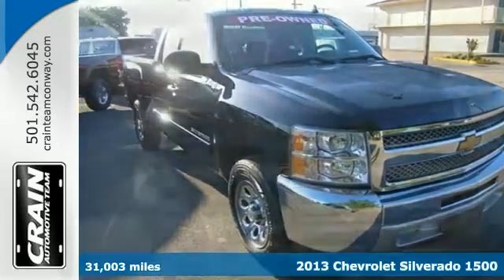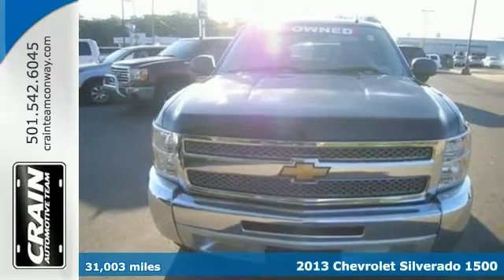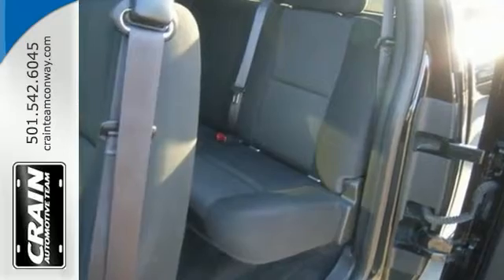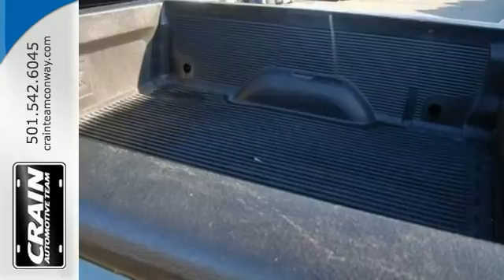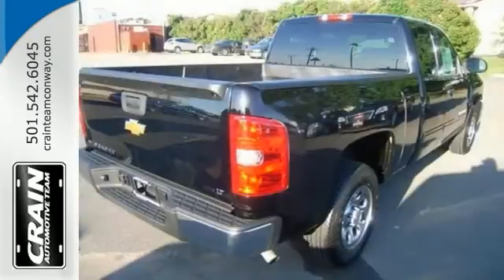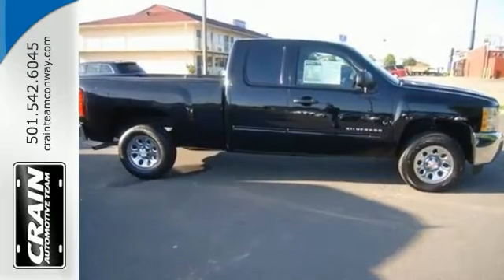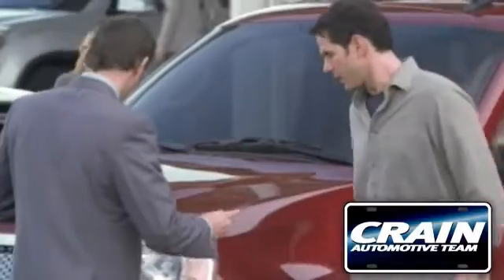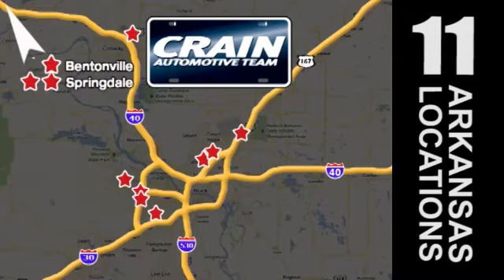2013 Chevrolet Silverado 1500 Conway AR Little Rock, AR BP4030 - SOLD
Year: 2013
Make: Chevrolet
Model: Silverado 1500
Trim: LT
Engine: 4.8L Vortec 1000 VVT V8 SFI Flex-Fuel Engine
Transmission: Automatic
Color: Black
Mileage: 31003
Stock #: BP4030
This 2013 Chevrolet Silverado 1500 LT is offered to you for sale by Crain Buick. There are many vehicles on the market but if you are looking for a vehicle that will perform as good as it looks then this Silverado 1500 LT is the one! You can finally stop searching... You've found the one you've been looking for. The quintessential Chevrolet -- This Silverado 1500 LT speaks volumes about its owner, about uncompromising individuality, a passion for driving and standards far above the ordinary. More information about the 2013 Chevrolet Silverado 1500: Full-size trucks are used in such a wide range of situations--from construction fleets to long-distance driving--and the two different interiors offered in the Silverado help satisfy shoppers better than most other competing models. LS and LT models are probably the best fit for buyers who need the sturdy, get-messy capability of a pickup at least some of the time, but the LTZ is the choice for those who need a pickup that doesn't compromise luxury. Strengths of this model include Top-notch interiors to suit work or luxury use, extensive features and options, strong tow ratings, and fuel economy Every new and pre-owned vehicle is backed by the Crain Commitment, including our 100% low price guarantee, a 100 hour love it or leave it exchange policy, and a 100 year 100,000 mile warranty. The Crain Team's Got 'Em!

Address:
1003 North Museum Road